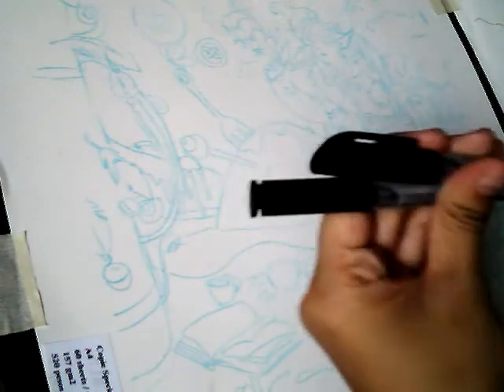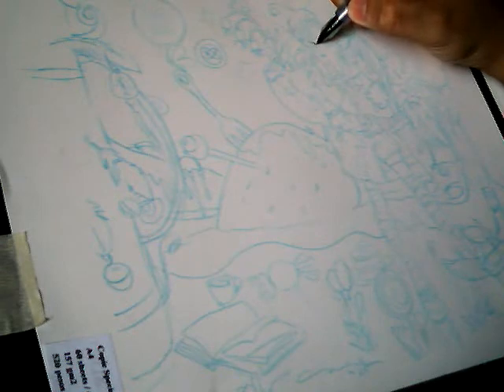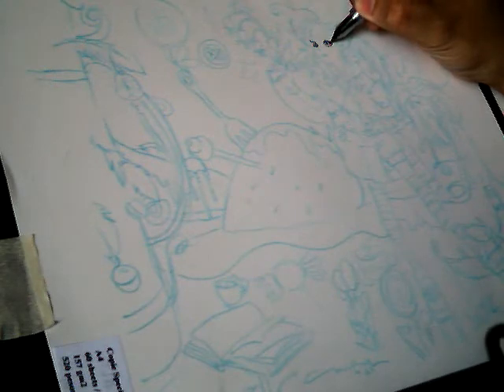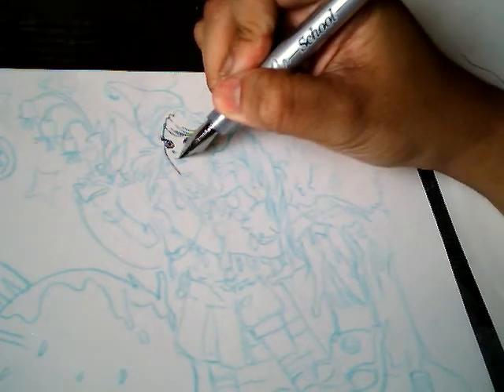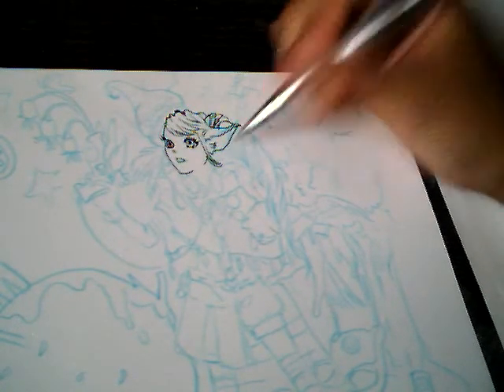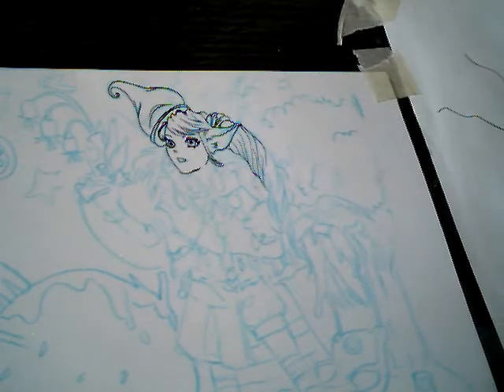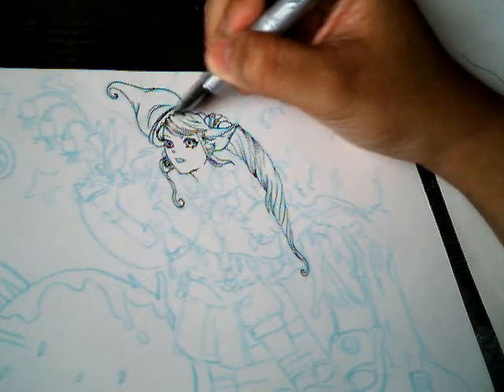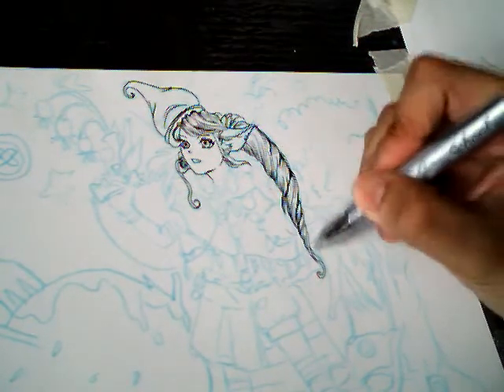Testing Copic Paper No. 6 with Tachikawa School G for ArtMedia Trading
Here you go!! I did this for Artmedia Trading ) as a review. They sent me a packet of Copic paper to test and so I did with the Tachikawa School G.

I showed my inking with this too

Review: AMAZING with Nib pens. it Glides on smoothly. Doesn't catch.
It holds up with heavy erasing and also doesnt tear with masking tape easily (yay)
Smooth and not too thick but its great.

Would I buy it? Yes.

Would I use it again? Yes.

Copic users would love this.